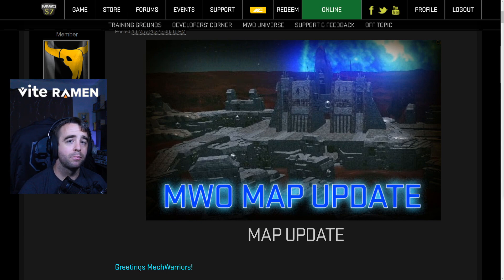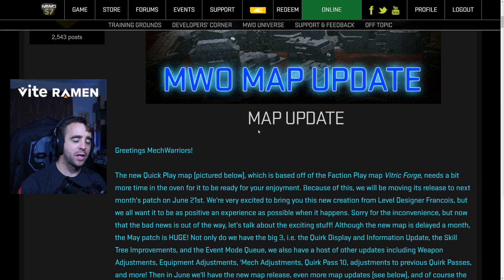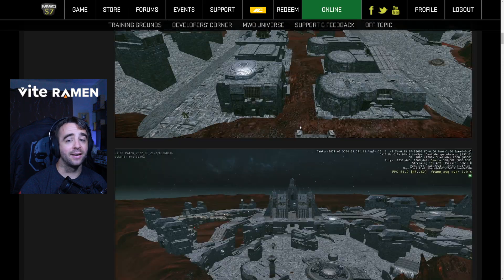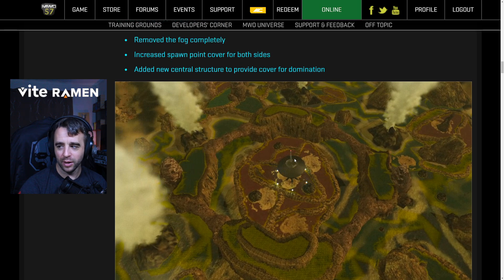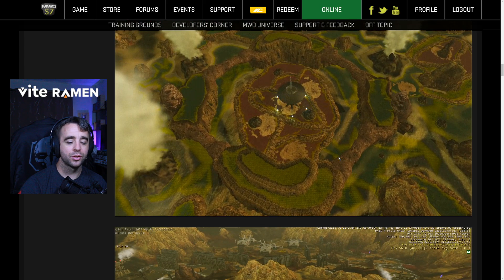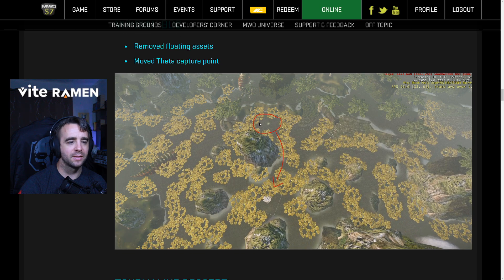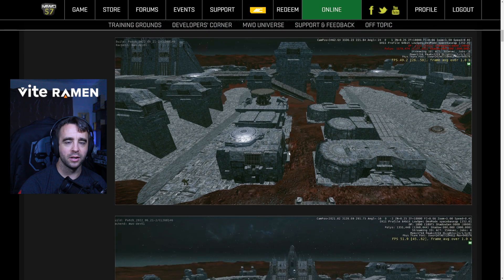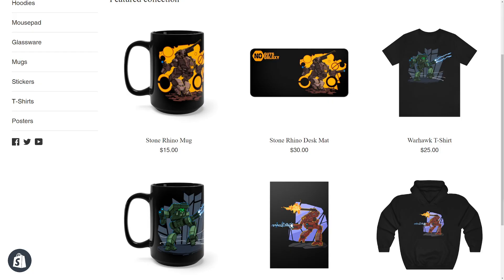Map Update News - Mechwarrior Online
- Daily streams M-F 12-6pm EST

Looks like we will be getting the new map in June 2022 in Mechwarrior Online along with some adjustments to some older maps as well!